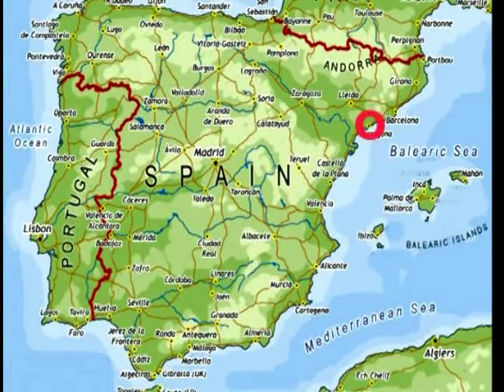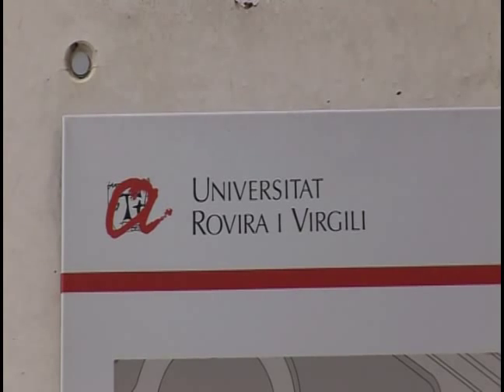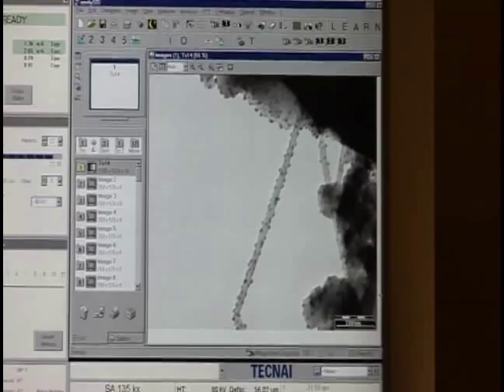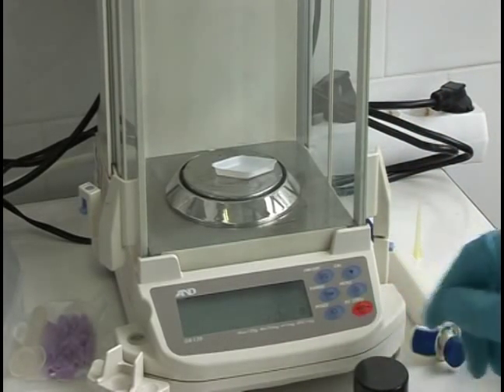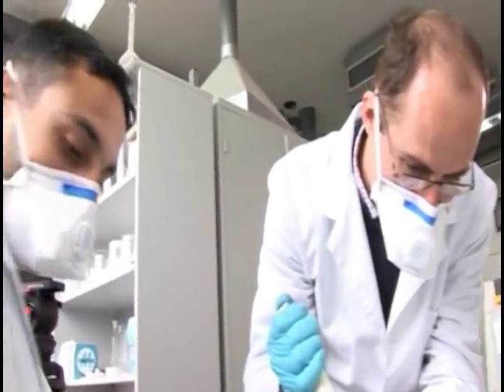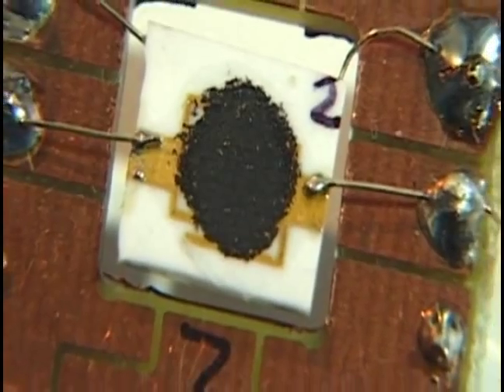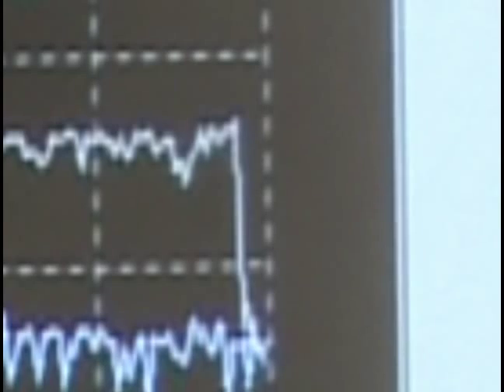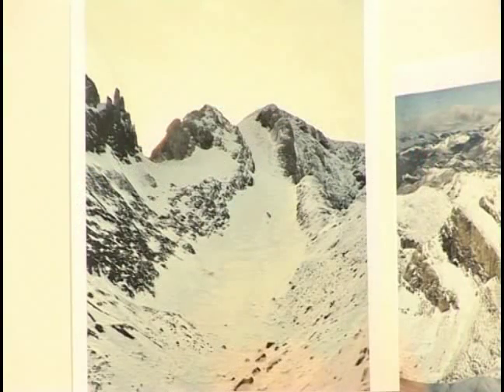Nanotechnology at Tarragona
Documentary 6 of 7.
Meet Eduard Llobet, Radu Ionescu, Radouane Leghrib and the nanotechnology research at Universitat Rovira i Virgili in Tarragona (Spain).